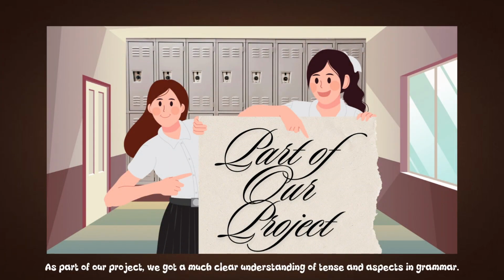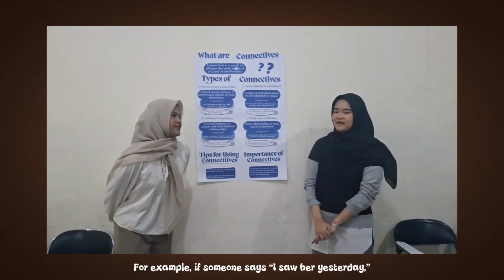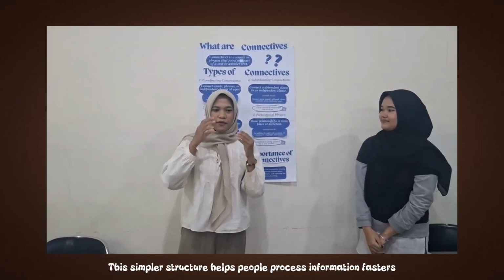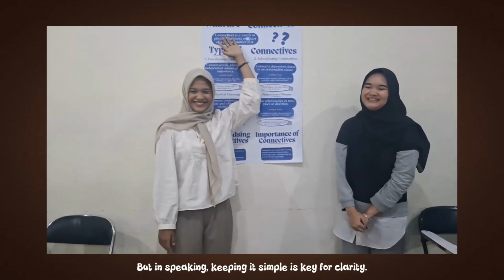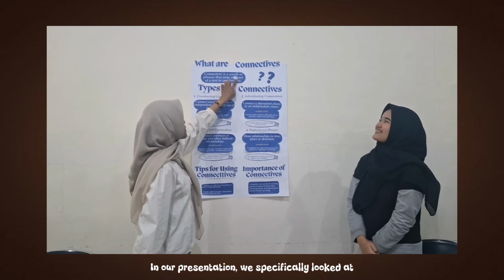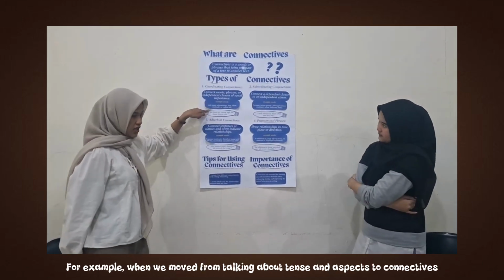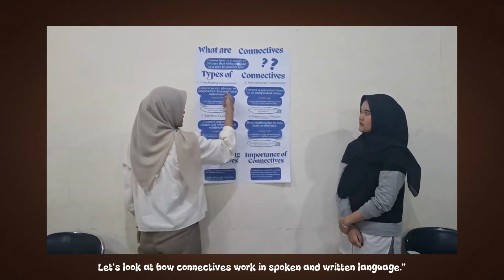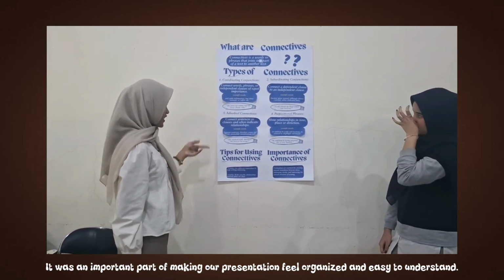Final Exam Project || Digital Story Telling (Group 5) || Grammar in Spoken Discourse.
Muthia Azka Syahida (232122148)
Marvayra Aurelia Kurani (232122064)